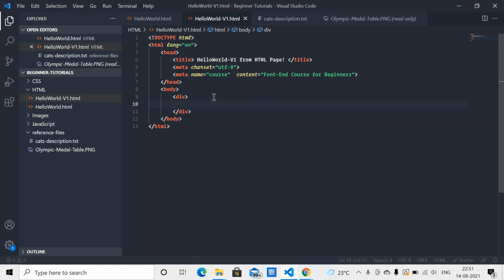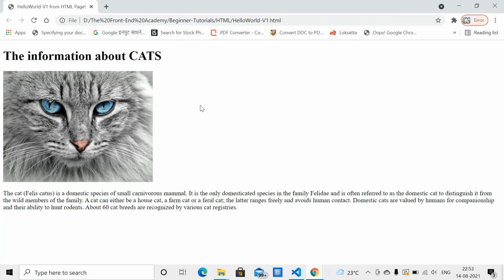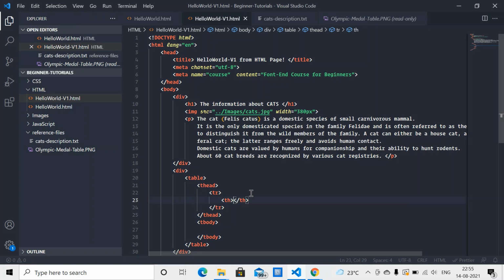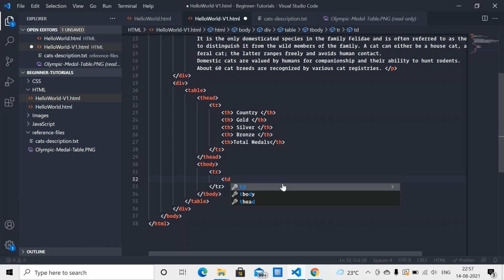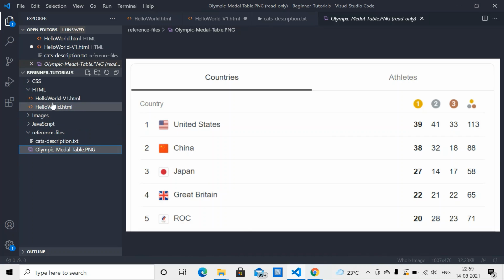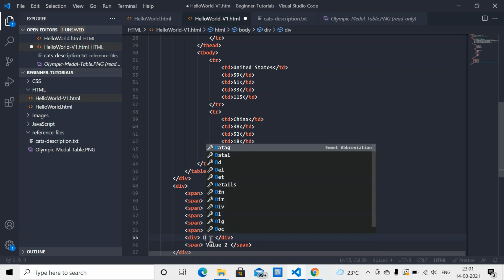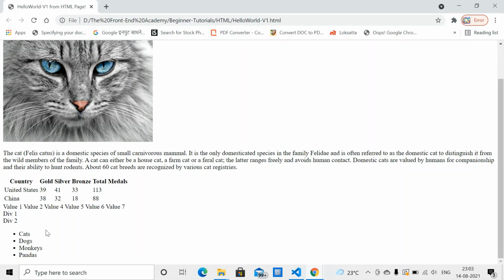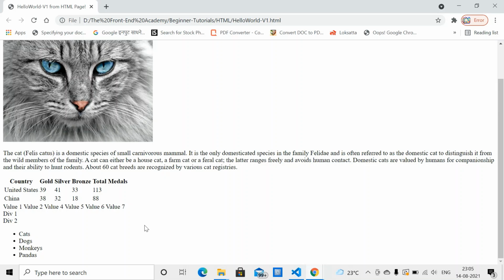What is HTML Part II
This is the next Video in Beginner's Tutorial for Front-End Development course.

In this episode, we will learn about the below tags:
- div
- table
- span
- ul

If you're a first-time viewer, I recommend watching the first Episode of this Tutorial.